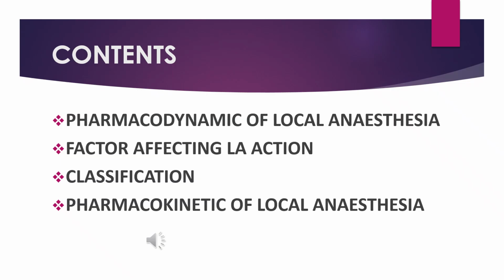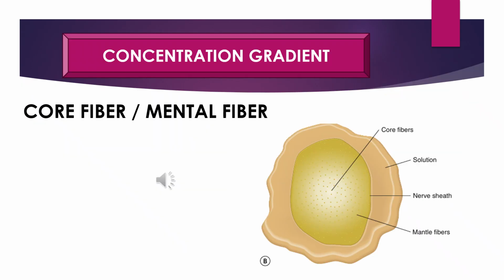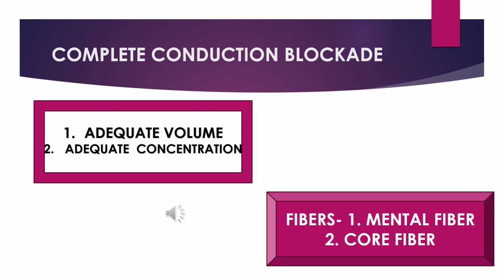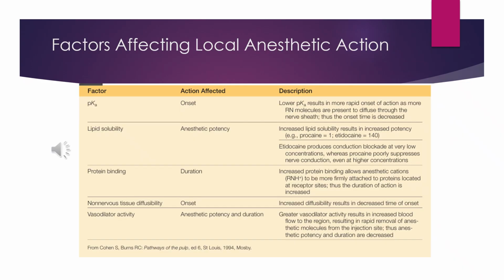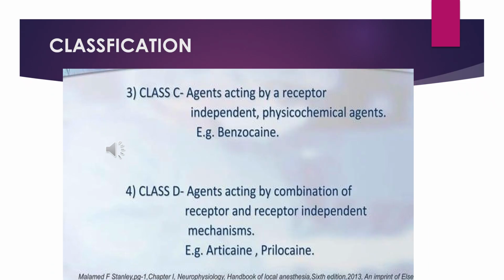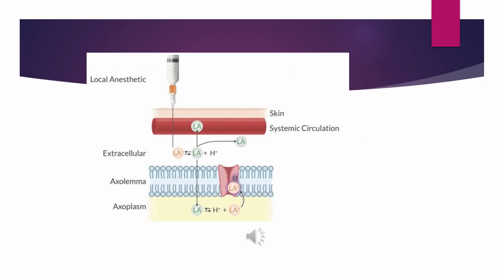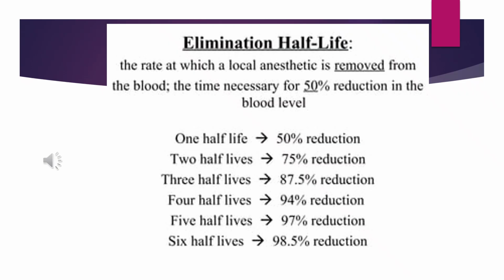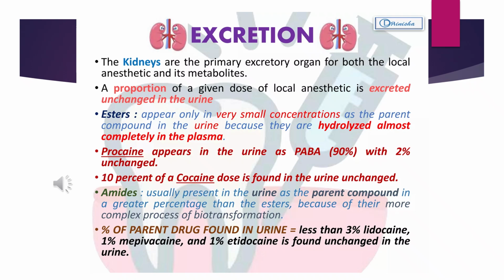Local anaesthesia part 2- Dr Nisha Jyoti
local anaesthesia classfication pharmacodynamics pharmacokinetics factor affecting#oralsurgery#study